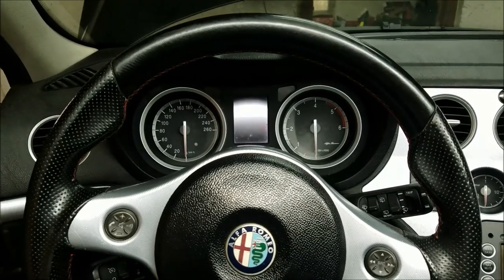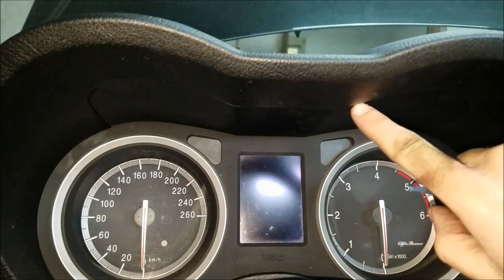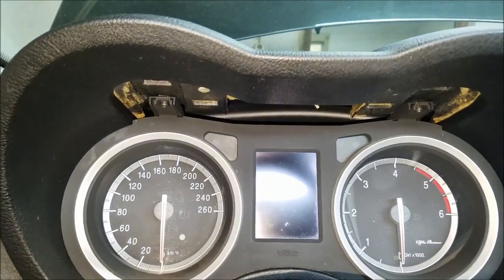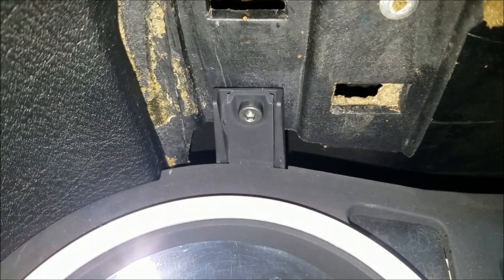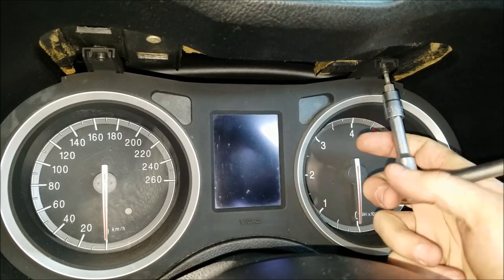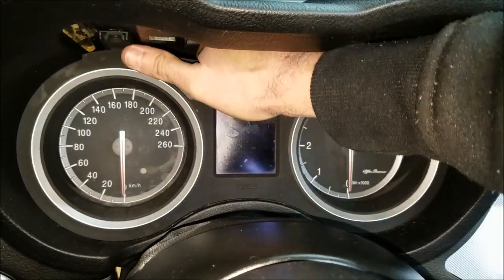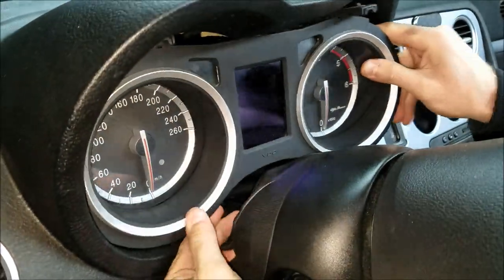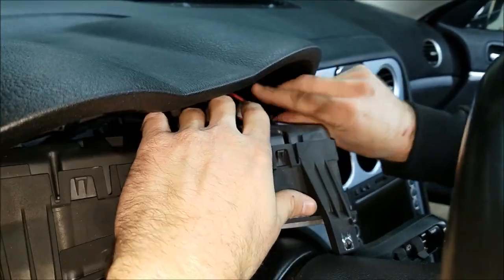How to Remove Spedometer, Instrument Cluster on Alfa 159, Brera, and Spider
In this video you can see how to remove the instrument cluster on Alfa Romeo 159, Brera, and Spider